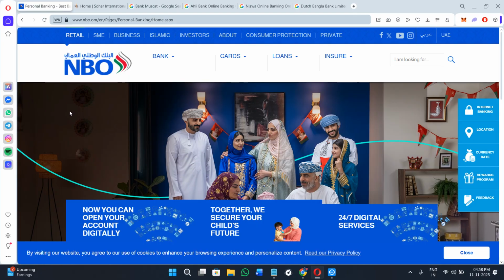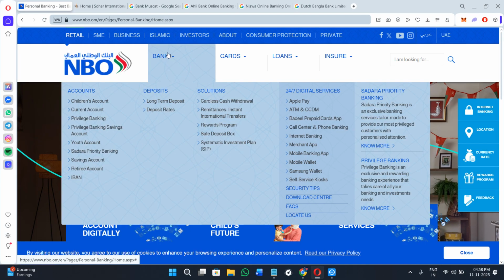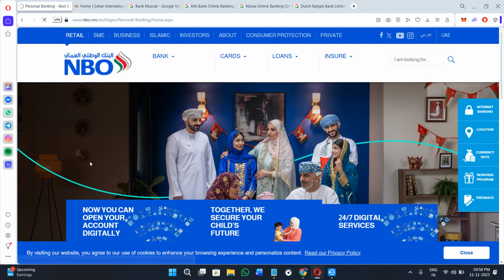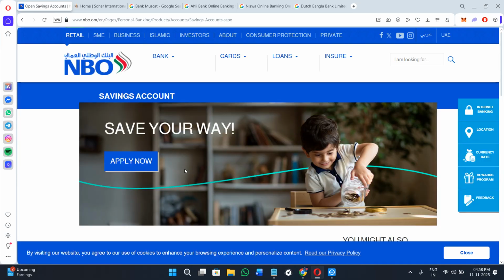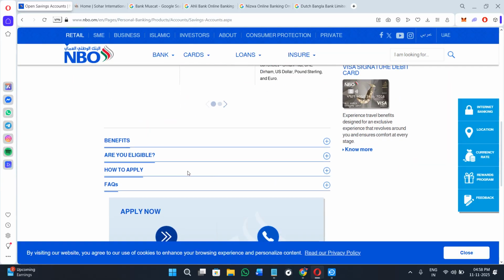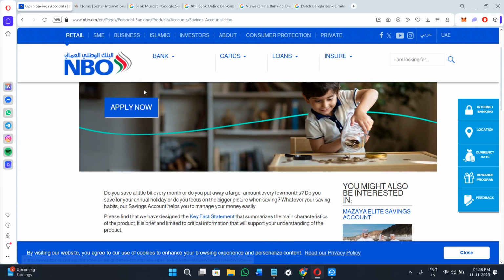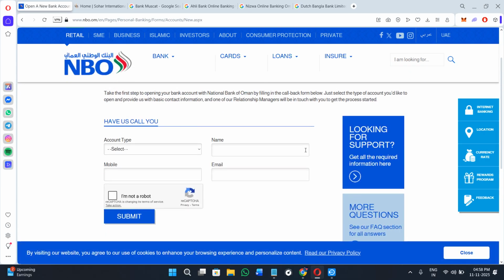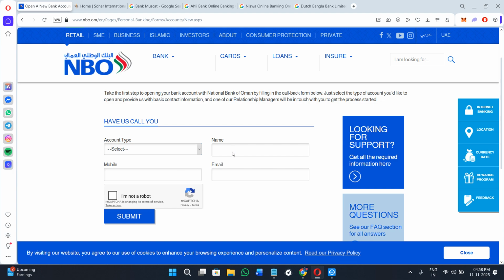How To Create Account in National Bank Of Oman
Welcome to Checkmark Studio!!! In this tutorial video, I will show you How To Create Account in National Bank Of Oman